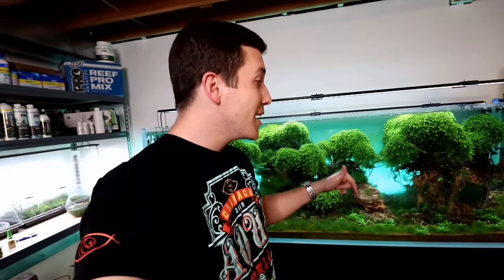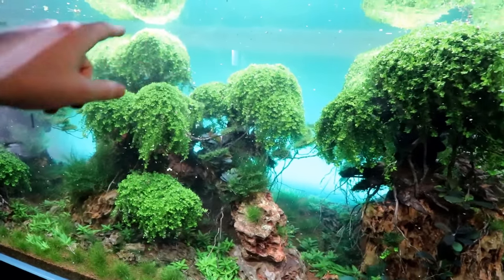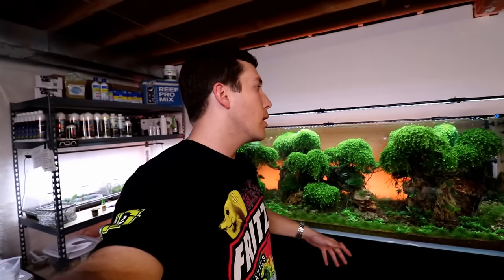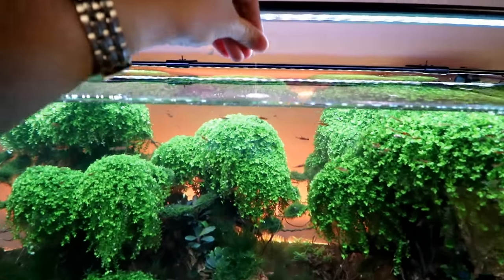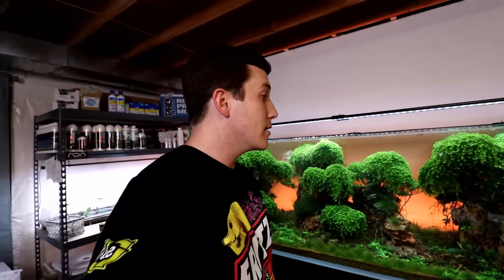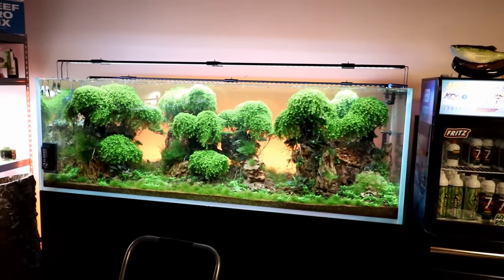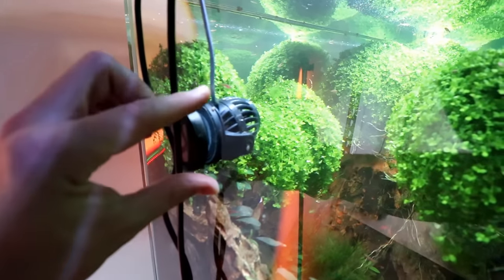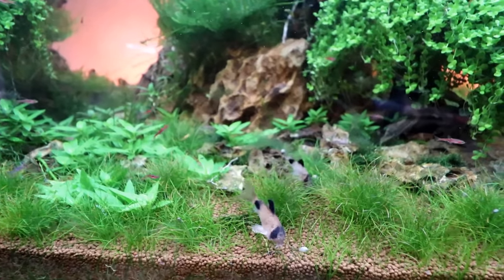Adding 300 FISH! To Ancient Gardens Planted Aquarium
Aquarium Details⬇️⬇️⬇️⬇️⬇️

Waterbox Tanks
Current Serene LED Kit
Oase Filters
Flipper Scraper
Aquarium Plants

Fish Food .
LED Light .

Today we FINALLY add 300 nano fish to the Ancient Gardens planted aquarium! Chili Rasboras are one of my favorite fish and I think they go great in this tank. Hopefully we can get a "few" more sometime soon :)